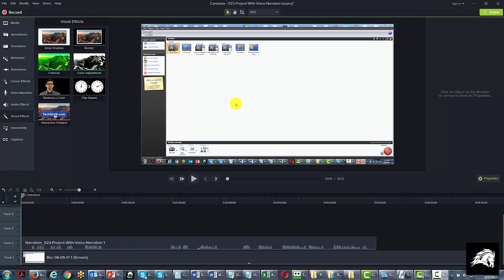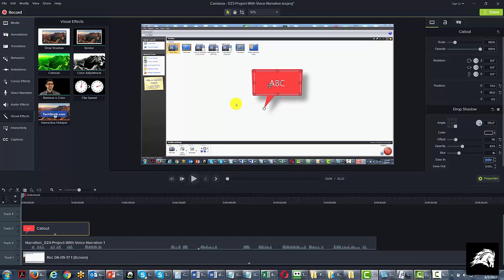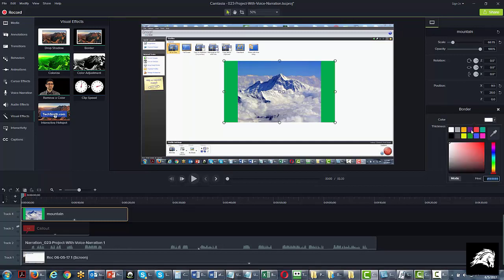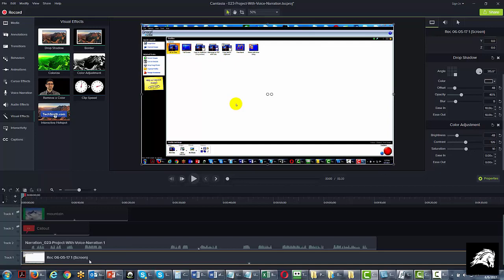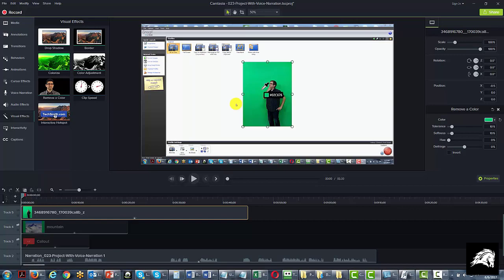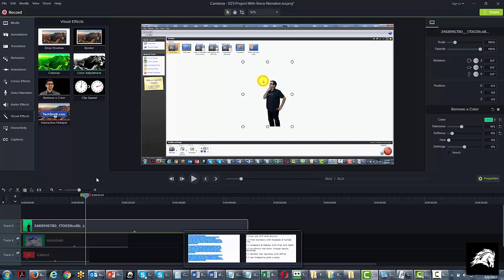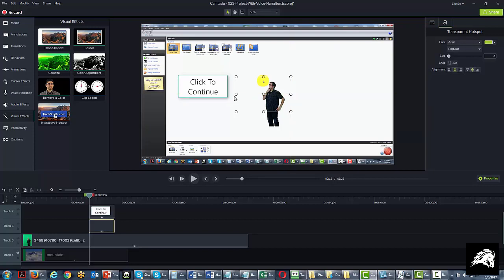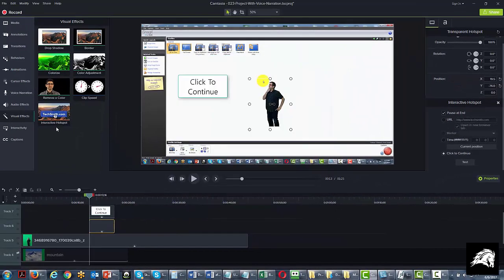Editing Screen Interactive Hotspot